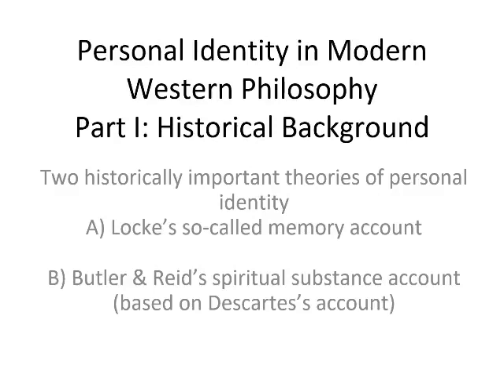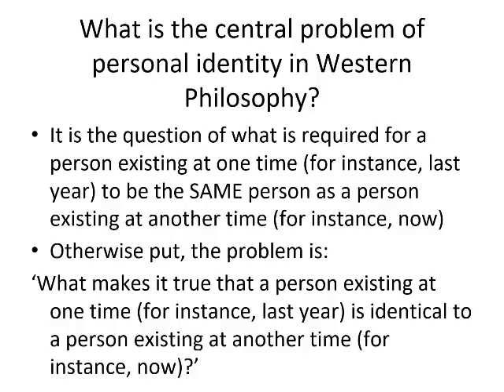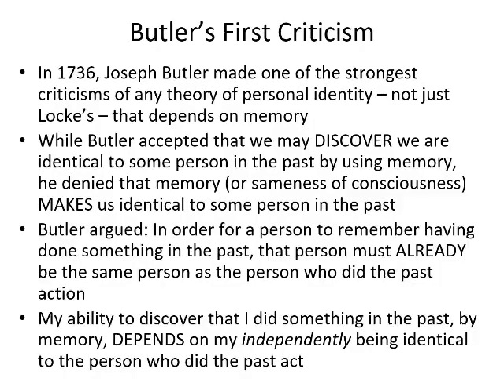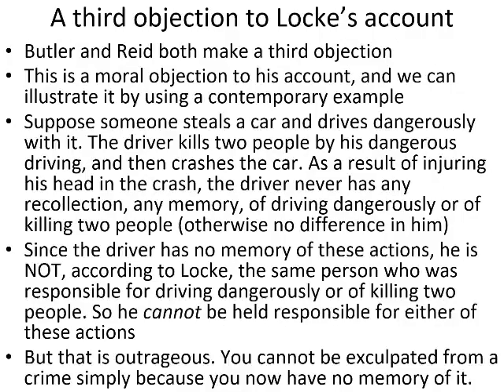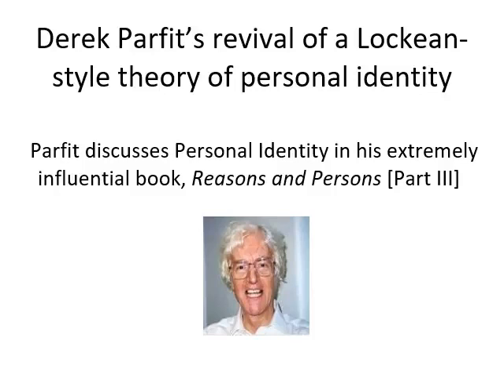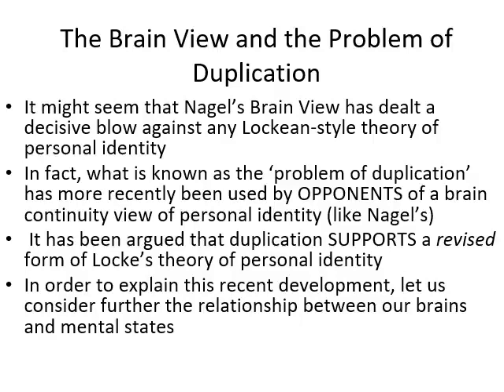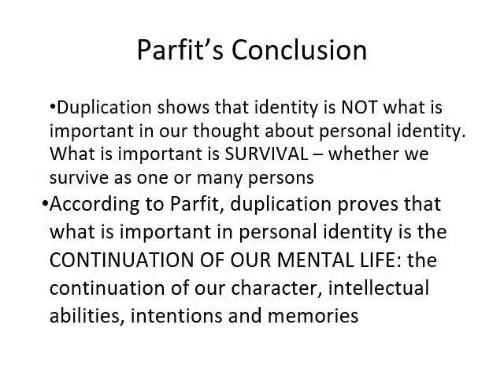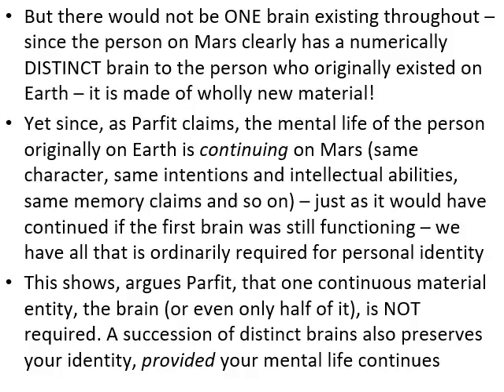The problem of personal identity: Andrew Ward at Barnes Philosophy Club Nov 2022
Andrew explained how the problem of personal identity first arose in the early modern period (starting with Locke) and then go on to describe how it has been taken up in recent years (focusing on Derek Parfit's work, largely on the back of the earlier thinkers). The talk brought out sharply contrasting views - some of them - as to what constitutes our identity, not only in the early modern period but, equally, in the present one. Andrew assumed no previous knowledge of the topic.

Andrew Ward was born and lived for his first 25 years in East Sheen. Towards the end of this period, he even became an undistinguished member of the Barnes and Mortlake cricket team. In 1971 he was appointed a lecturer in the Department of Philosophy at the University of York. He is now an honorary lifetime fellow of the department. He has also taught at the University of Florida, Gainesville and, from 2014 to 2017, was visiting professor of philosophy at Shanghai’s University of Finance and Economics. His philosophical papers cover a variety of topics, including scepticism, aesthetics and personal identity. He is the author of Kant: The Three Critiques in Polity Press’s Classic Thinkers series.

Supported by the Royal Institute of Philosophy.